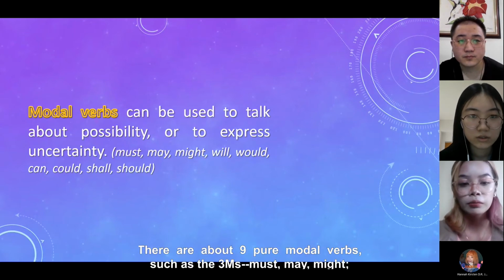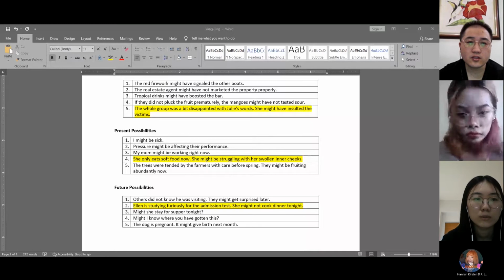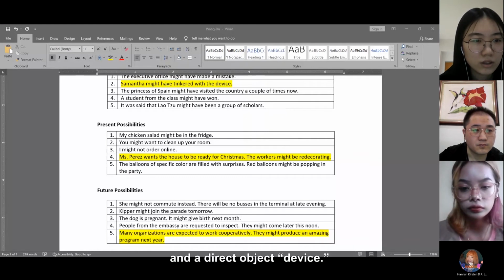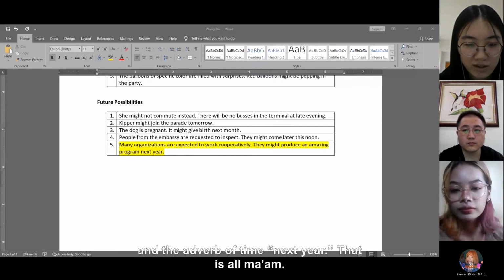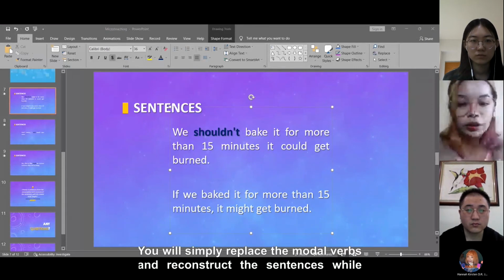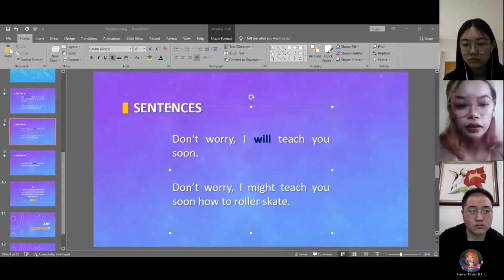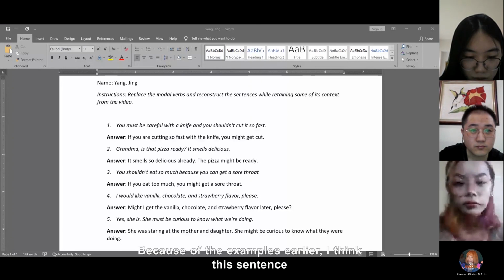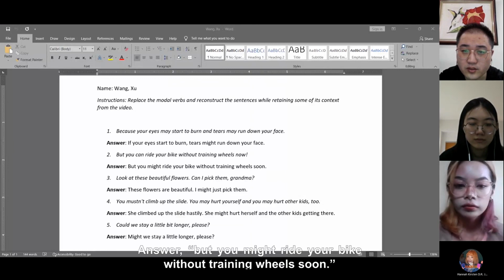2E | TEXT | Possibilities • Jose, Hannah Kirsten D.R.